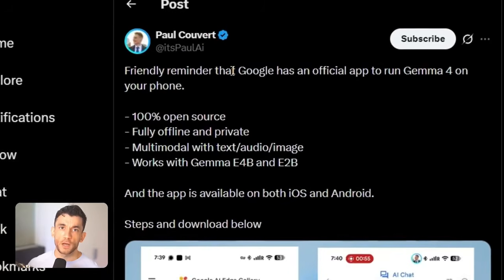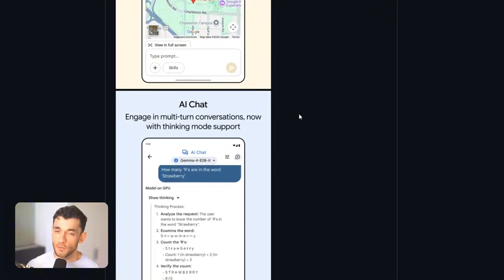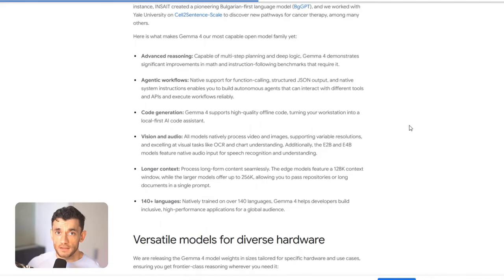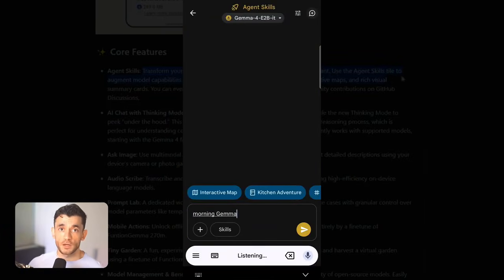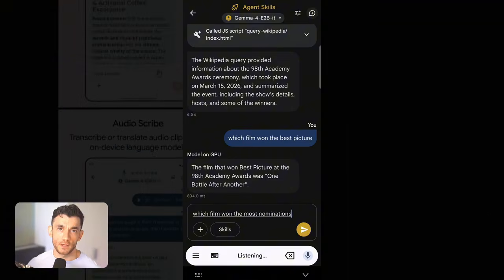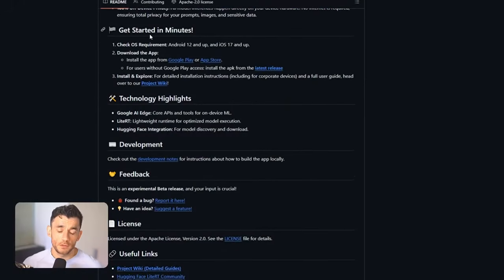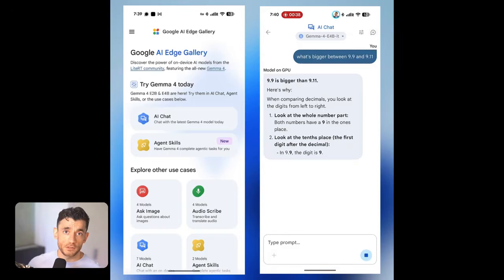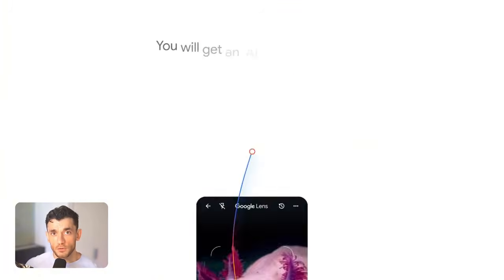Offline AI is HERE! Google's Insane New Update!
Google just dropped a HUGE update that puts powerful AI directly on your phone, completely offline! No internet, no cloud, just pure AI. Most people are sleeping on this, but you shouldn't be! This video breaks down the new Google AI Edge Gallery app running Gemma 4, showing you how to get it and what it can do.

Key Takeaways:
*   Run Google's Gemma 4 AI model on your phone, offline.
*   Explore multimodal AI capabilities: text, audio, and images.
*   Discover the new "Agent Skills" feature and its potential.
*   Understand the privacy benefits of on-device AI.

Why this matters: This update signals a shift towards accessible, private AI. No longer will AI be solely in the cloud, allowing for independent, and more secure usage. This opens doors for secure data analysis, offline coding, and truly personalized experiences that respect user privacy.

⏱️ TIMESTAMPS:
0:00 - Intro: Google AI Edge Update
0:22 - Google AI Edge Gallery Overview
0:57 - Offline AI: No Data Leaving Your Device
1:26 - Gemma 4: Open Source AI Model
2:35 - Google AI Edge Gallery Explained
3:13 - Agent Skills: The Most Exciting Addition
3:50 - AI Chat with Thinking Mode
4:43 - Tiny Garden: Natural Language Mini Game
5:34 - AI Profit Boardroom Community
6:04 - How to Get Started: Download & Installation
6:28 - Practical Use Cases: Private Document Analysis
7:18 - Privacy and the Future of On-Device AI
8:17 - AI Profit Boardroom and Success Lab